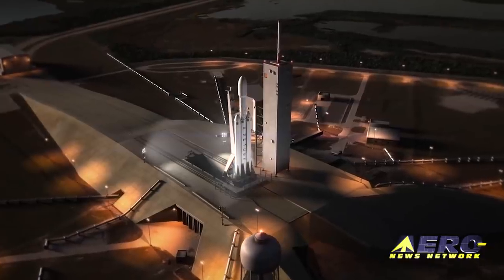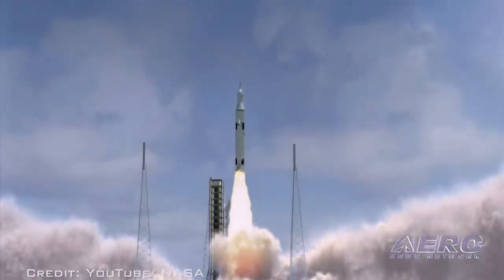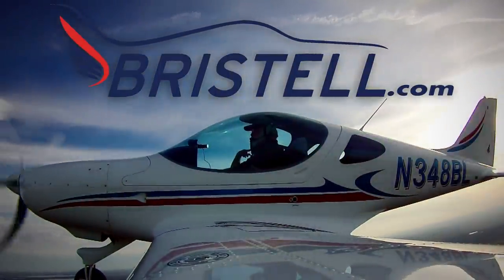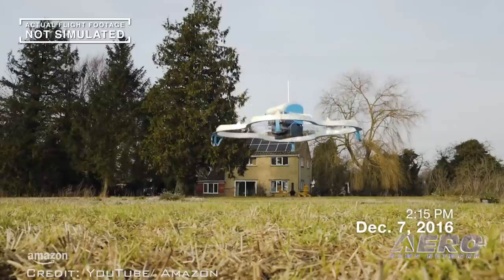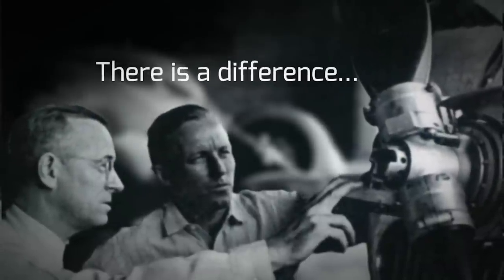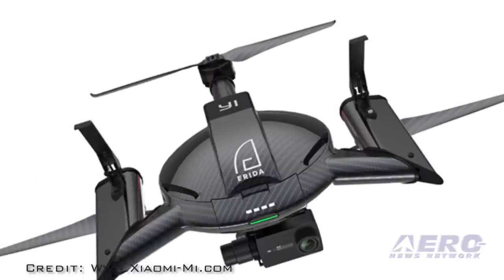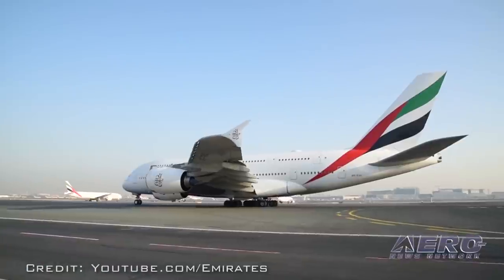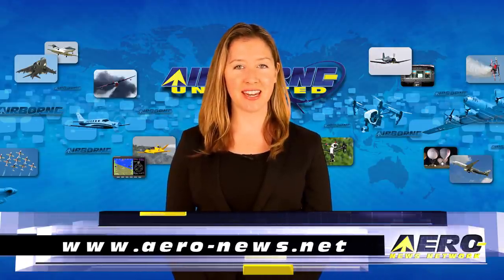Airborne 01.04.17: Falcon Heavy Sighting, Hartzell Advice, Amazon Flying Warehouse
Also: Apollo 11 CM Move, Zenith's SAM LSA, Yi Erida Drone, Glider TXP Regs, Southwest Airlines, A380 Adjustment, Superjet 100

For those who just can't get enough of all things SpaceX, the company has released a photo giving a glimpse of the Falcon Heavy booster interstage, which it hopes to be able to launch sometime in 2017. The Falcon Heavy will be made up of a Falcon 9 Full Thrust core stage with two Falcon 9 first stage boosters to provide additional lift. According to SpaceX, it is similar in design to the ULA Delta IV rocket, but will have twice the lifting capability. Originally planned for its launch in 2013 from California, things have been delayed because of design changes and the two launch failures of Falcon nine rockets over the last 14 months. If you’re thinking about building a kit-built airplane, there’s no such thing as too much good advice. This particularly applies when you’re getting advice from someone like Hartzell Propeller. On their blog, Hartzell posted five things that you should know before you buy a kit plane. The U.S. Patent and Trademark Office has awarded a patent to Amazon for massive flying warehouses that will be a "mothership" for drone deliveries. Their mothership is called the "Airborne Fulfillment Center," which they call the AFC - isn’t that acronym already taken? Anyway, it’s based on an airship or blimp that would loiter at an altitude of about 45,000 feet and would be stocked with many popular products. All this -- and MORE in today's episode of Airborne!!!

Airborne 01.04.17 is chock full of info in this Daily News Episode, Wednesday, January 4th, 2017... Presented by Aero-TV veteran videographer and Airborne Hosts Brianne Cross and Christopher Odom, and supported by ANN CEO/Editor-In-Chief Jim Campbell, Chief Videographer Nathan Cremisino, and Aero-Journalists Tom Patton, and Earl Downs, this episode covers:

SpaceX Offers Sneak Peek At Falcon Heavy Rocket
Hartzell Propeller Offers Advice To Kit Builders
Amazon Envisions Massive Flying Warehouse As Drone Base
Apollo 11 Command Module Moves To Virginia
Classic Aero-TV: SAM’s New Uncle - Zenith Acquires The SAM LSA
Yi Erida Drone To Be Unveiled At CES
Glider Transponder Rules Won’t Change
Southwest Airlines Facilities Maintenance Technicians Reject Tentative Agreement
Airbus Adjusts A380 Delivery Schedule
Interjet Grounds Half Its Superjet 100 Aircraft